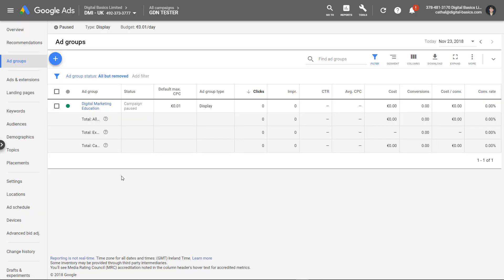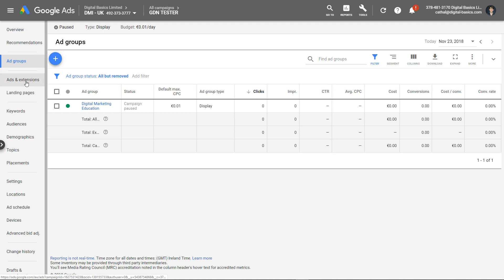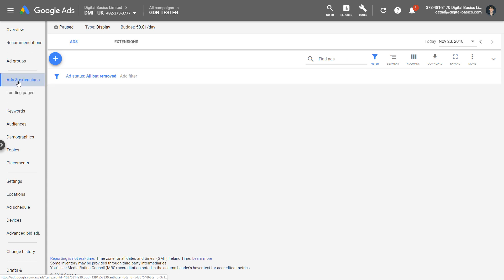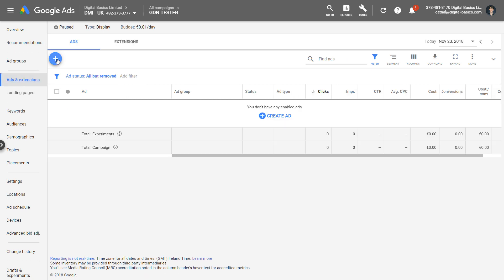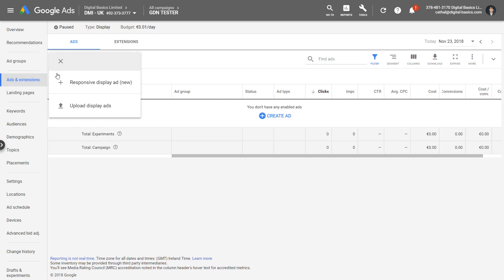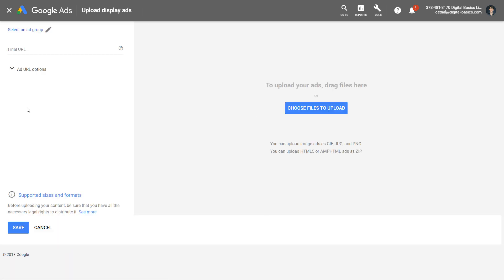Display: Image Ads